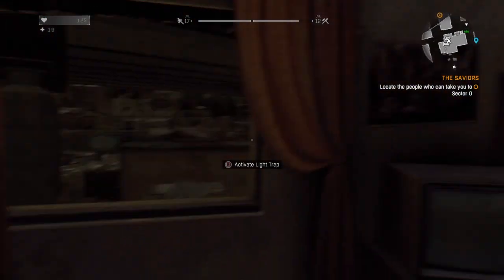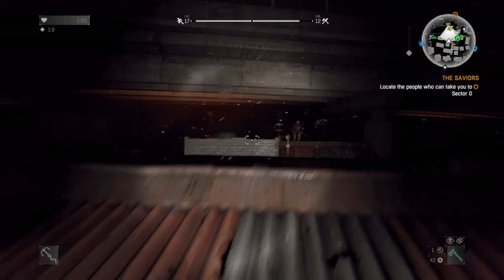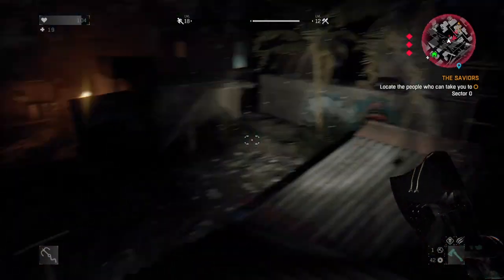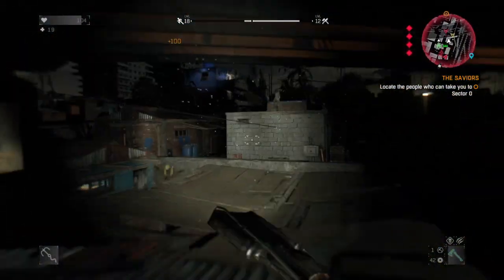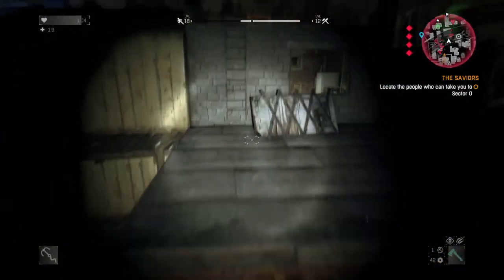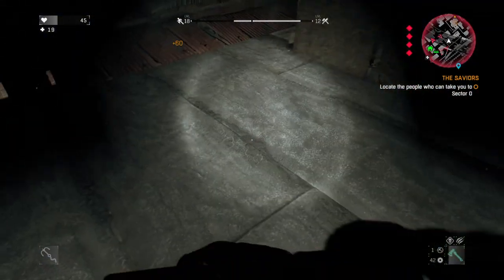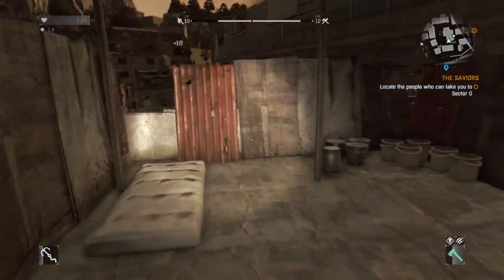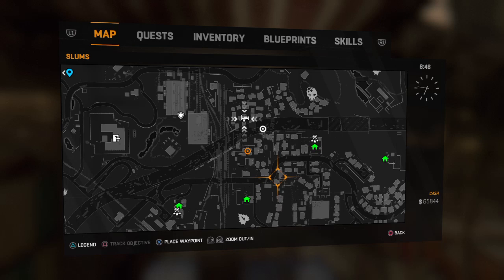Dying Light Agility and Survival Grinding (11,000+ POINTS / NIGHT)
This is a great spot for grinding both agility AND survival points. It's pretty low risk. And if you do it right you can get 11,000+ AGI points AND 11,000+ SRV points in one in game night. That's right around one level at Lvl15-18.